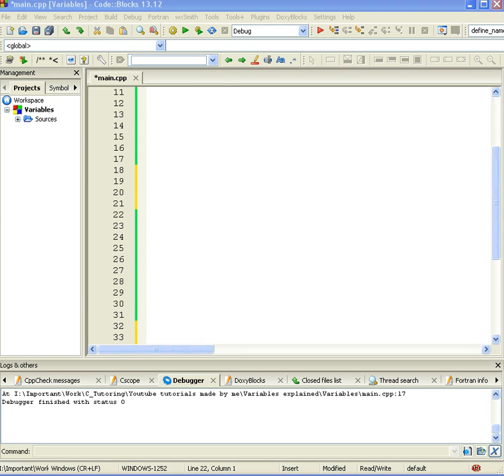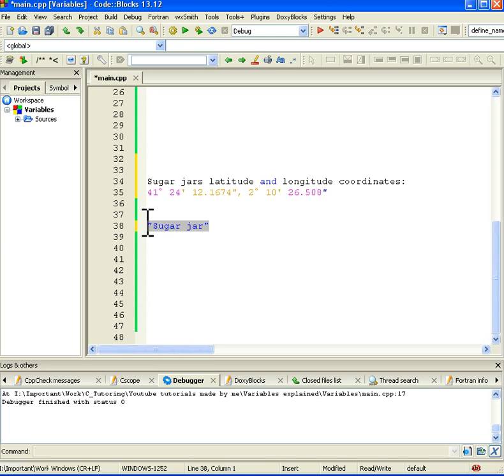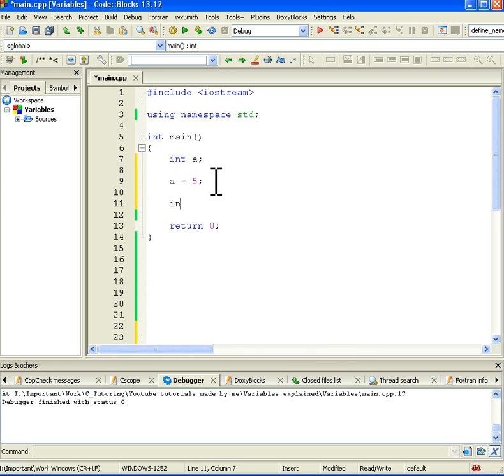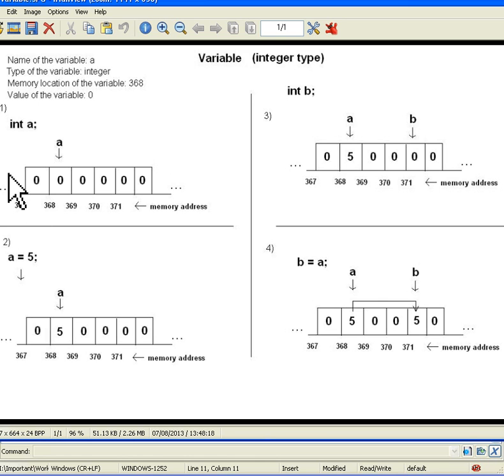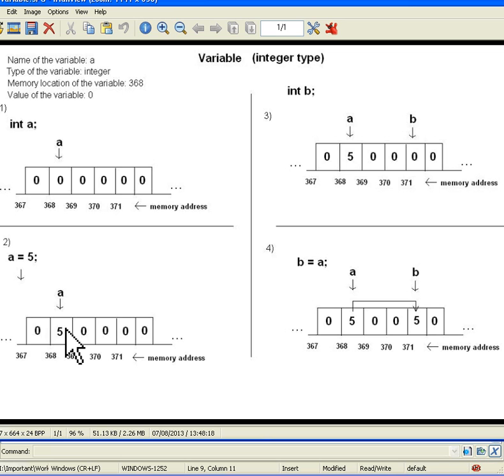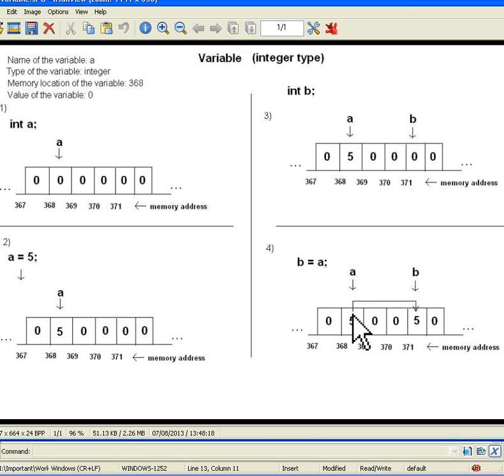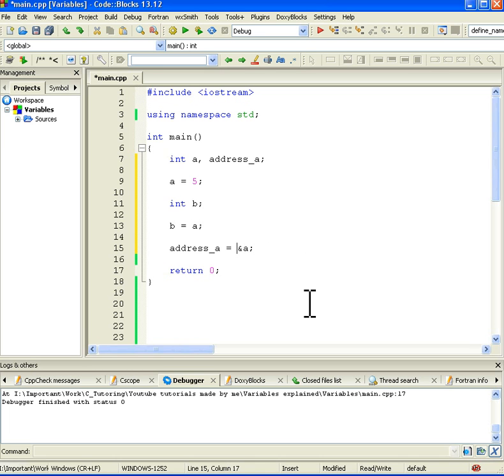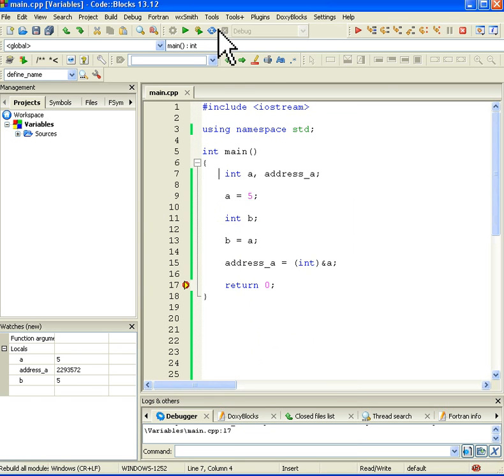Variables explained in detail : C++ Tutorial for beginners 1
A detailed explanation of (C/C++) variables and how they are allocated in RAM memory.